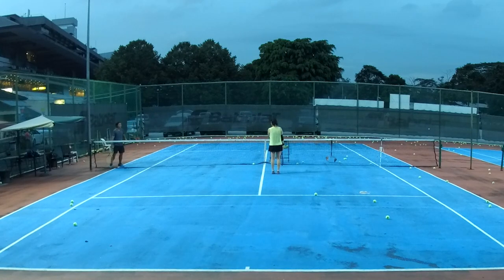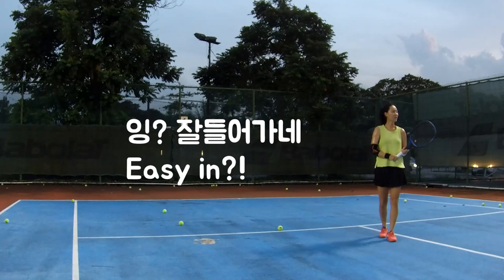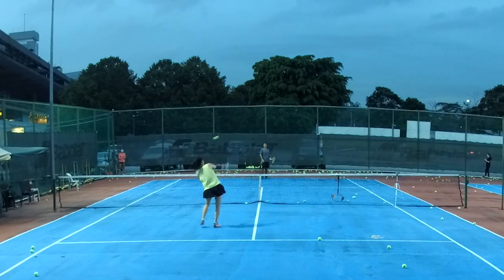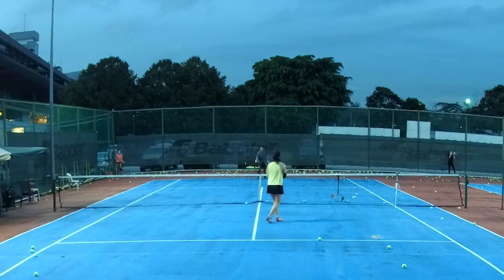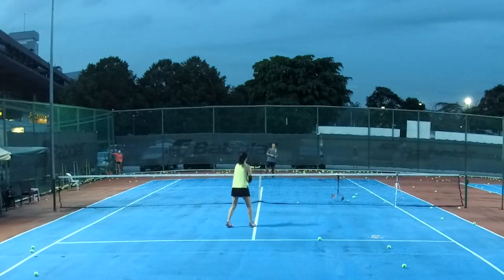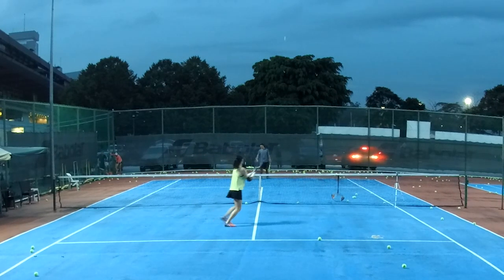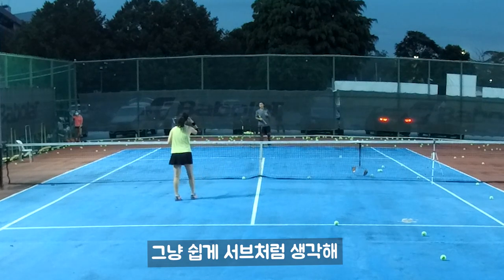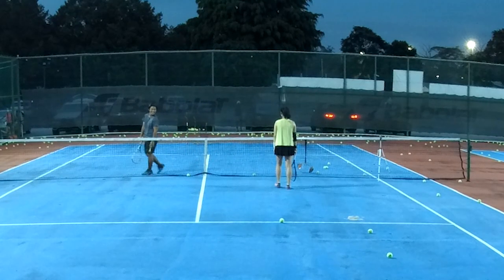스매쉬 너무 어려웠는데..분명히 안됬었는데?? 포인트 잡아주는 코치님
늘 두려운 스매쉬. 네트가 꼽힐까봐.. 아웃 될까봐.. 😣그런데 특히 복식 경기가면 로브가 많이 오니까 해야하긴 해야하고. 지난주 경기에서 일본분들께 로브로 두들겨 맞은후 레슨 하고 왔어요. 화이팅.